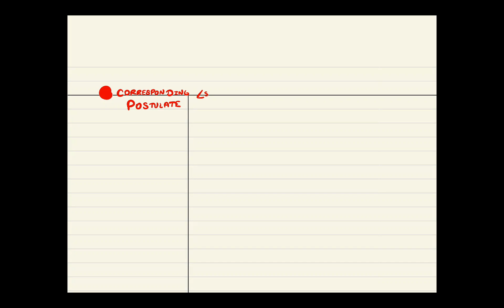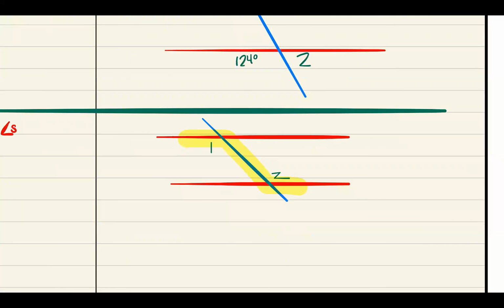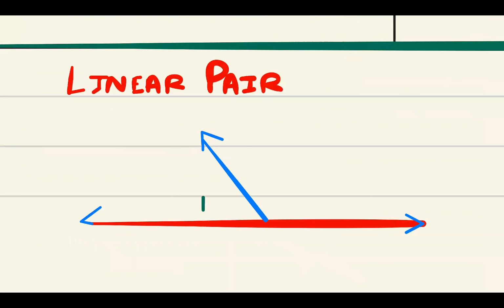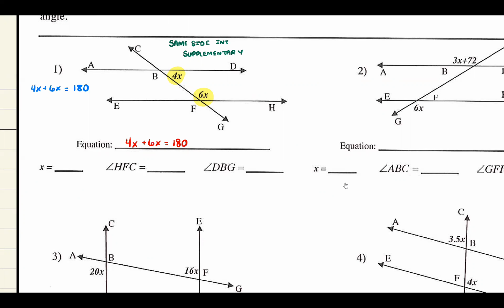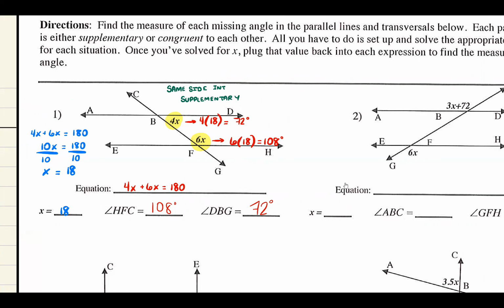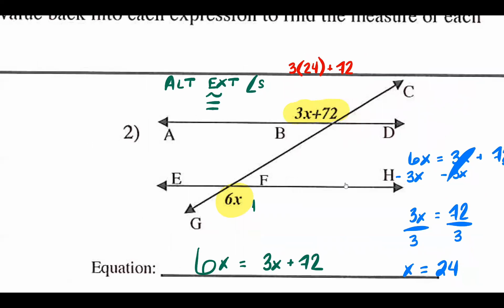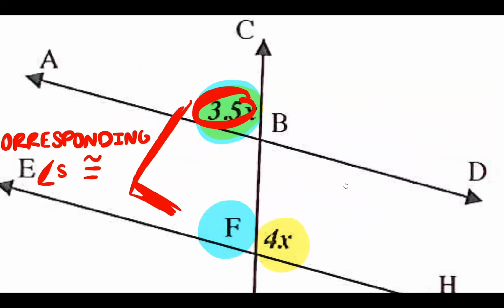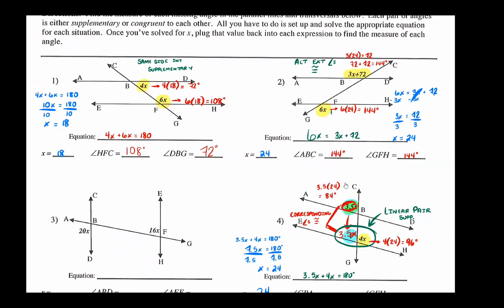Finding Angles Formed by Parallel Lines and Transversals Algebraically